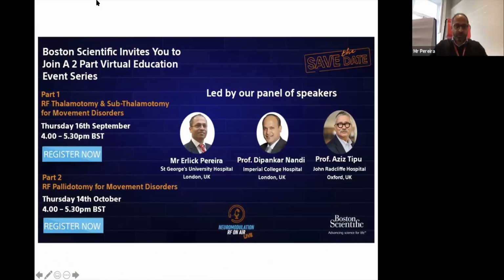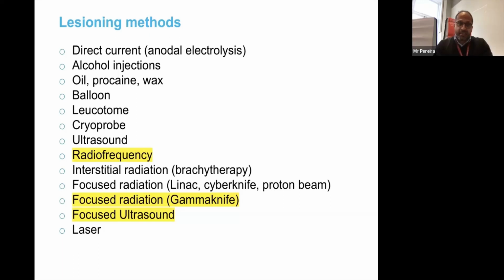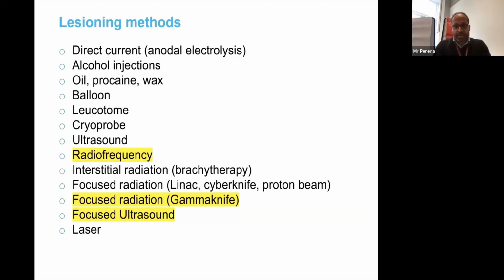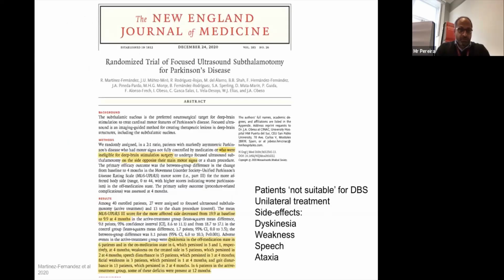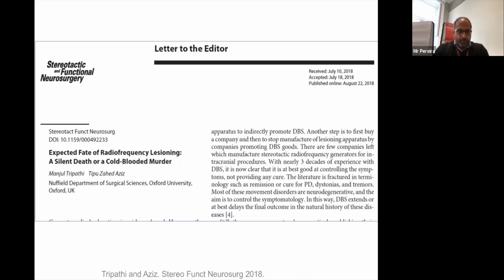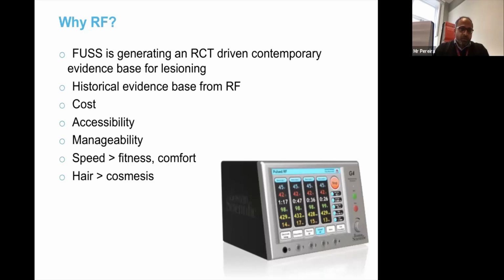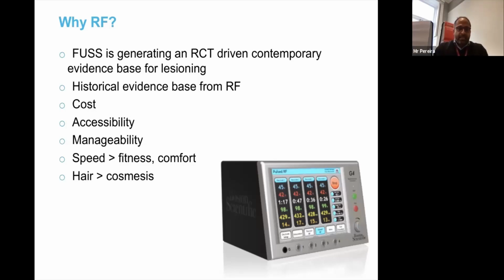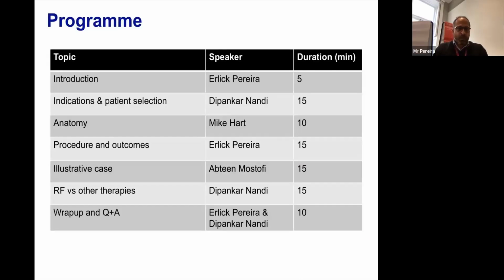RF Thalamotomy for Movement Disorders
Webinar on RF Thalamotomy for Movement Disorders